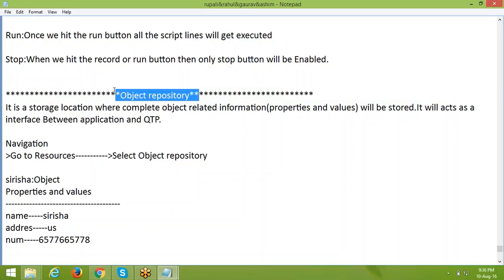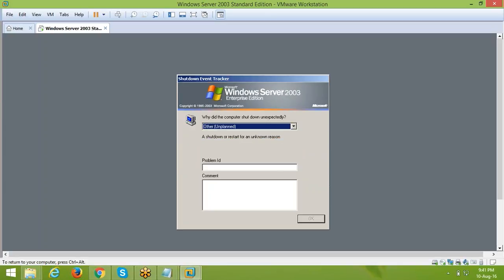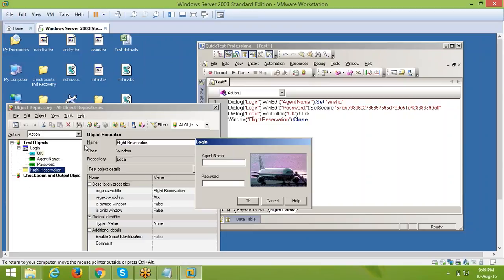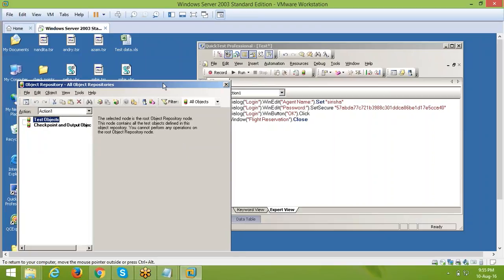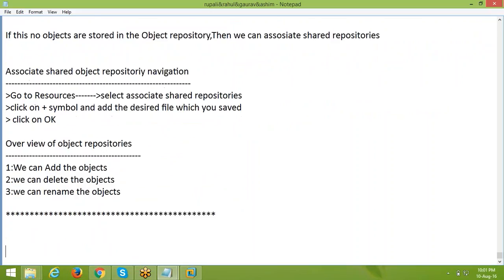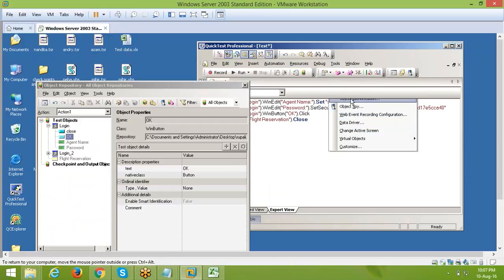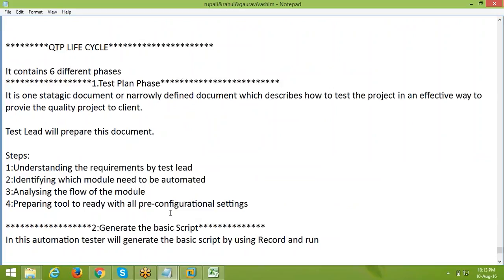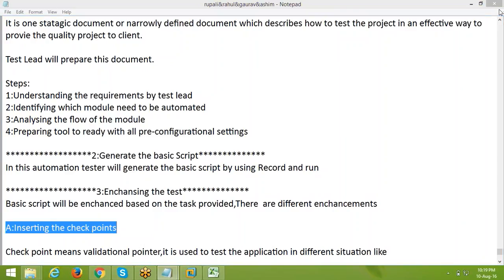QA Testing 15